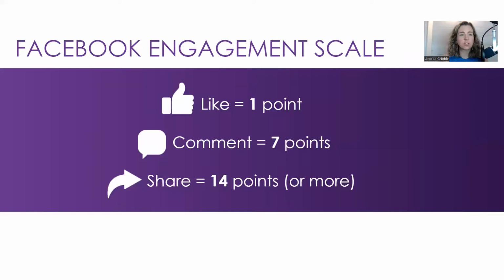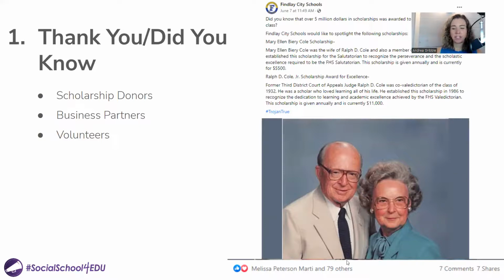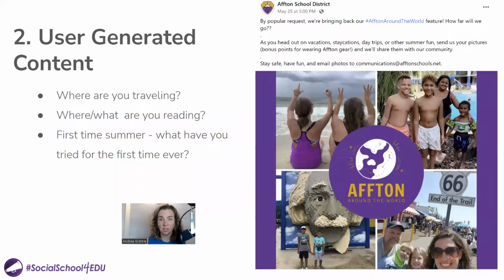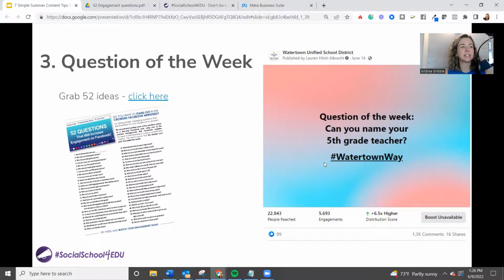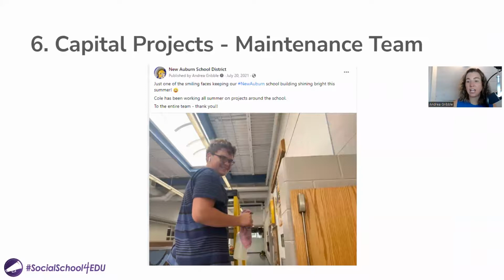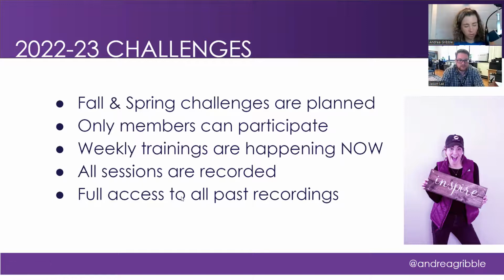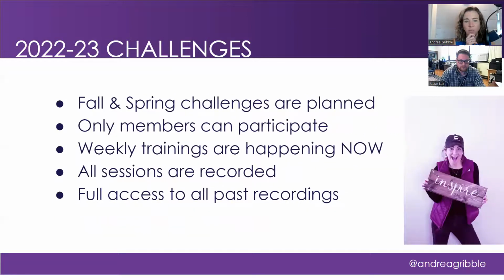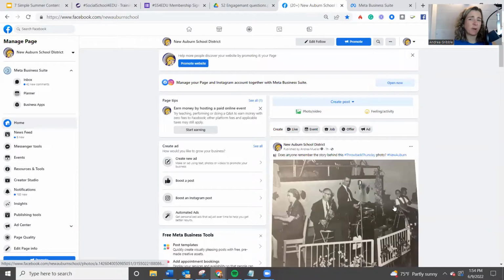7 Simple Summer Content Tips for Social Media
Summer social media content looks very different for school districts! Without daily classroom activities and extracurriculars to feature, many social media managers are feeling stumped…

What should you be posting all summer??

Join me for a free pop-up webinar to find out! I’ll be sharing seven simple content tips to keep your accounts active throughout the summer. You’ll learn the posting frequency that’s actually necessary to satisfy the algorithm and keep your audience engaged.

The best part? These post ideas can be scheduled ahead of time - so that YOU can enjoy summer, too!!

After walking through the seven ideas, I’ll share a detailed overview of my year-round membership program and provide a very special invitation to join.

So if you’re struggling to figure out how often you should be posting on your social channels during this extended break and what those posts should even look like, this webinar is a must-watch!

MORE RESOURCES:
Free Video Training: Learn the simple secrets behind social media for K12 schools!